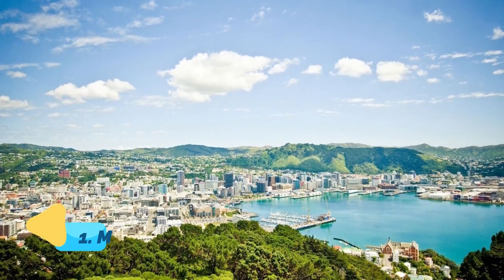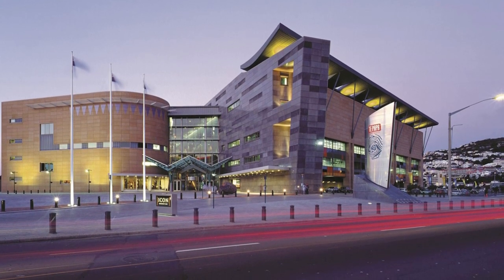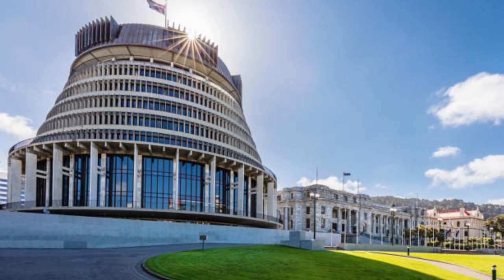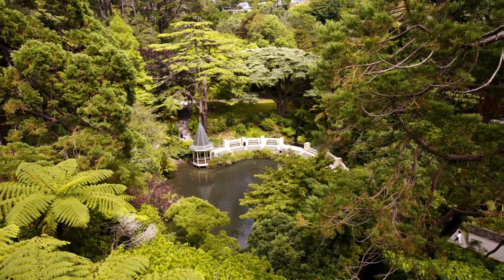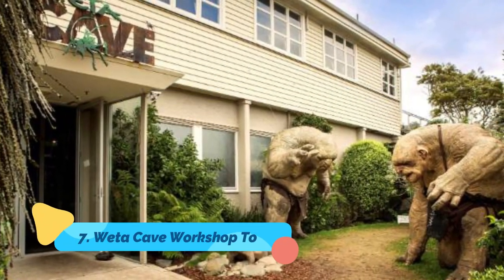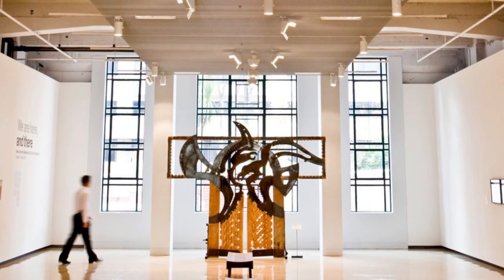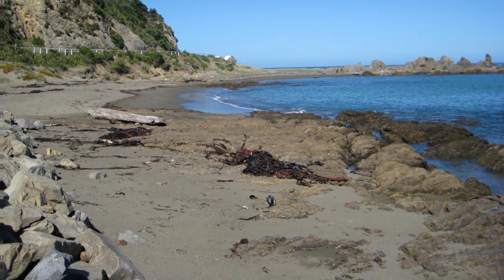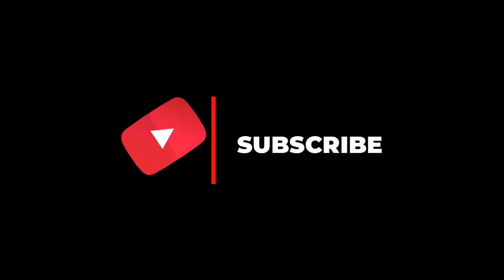Top 10 Places to Visit in Wellington | New Zealand - English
Good things certainly do come in small packages. Take Wellington, New Zealand, for example. Wellington may be little, but this diminutive capital city is big on funky café culture and beautiful views. Snuggled between steep, forest-clad hills and a wide sweep of bay looking out to Cook Strait, Wellington spreads out across the slopes, and a sturdy pair of walking shoes benefits visitors who want to explore outside of the central business district.

Luckily, the main tourism highlight-the magnificent Museum of New Zealand (Te Papa)-is located near the waterfront, and the quaint Wellington Cable Car provides a scenic and extremely fun alternative to puffing up the hill to the Kelburn Lookout.

Due to the city's position, capturing the blustery conditions right on Cook Strait, it has gained the nickname of "windy Wellington." But don't let that put you off. On a blue-sky summer's day there really is no prettier city in New Zealand.

There are many beautiful places in Wellington. New Zealand has some of the best places in Wellington. We collected data on the top 10 places to visit in Wellington. There are many famous places in Wellington and some of them are beautiful places in Wellington. People from all over New Zealand love these Wellington beautiful places which are also Wellington famous places. In this video, we will show you the beautiful places to visit in Wellington.